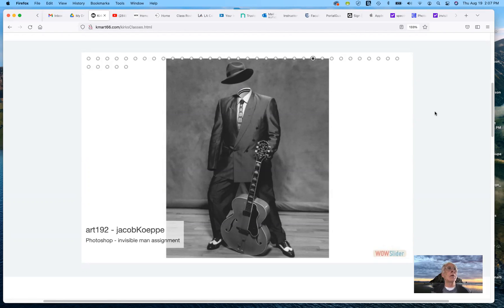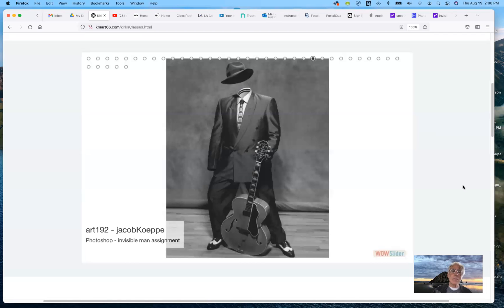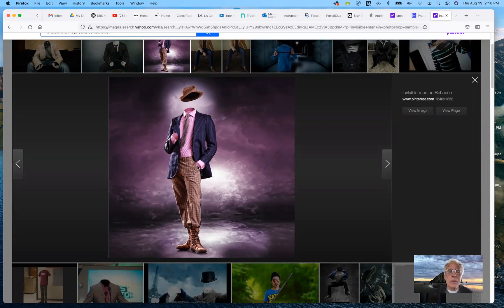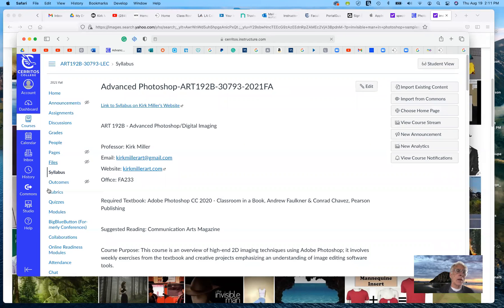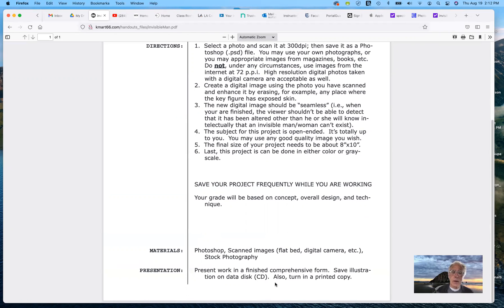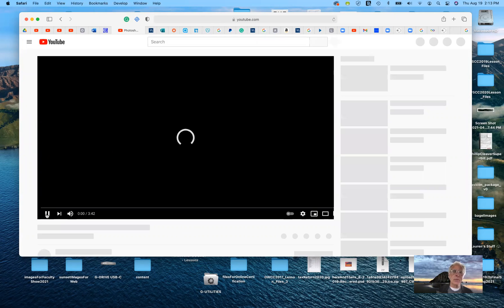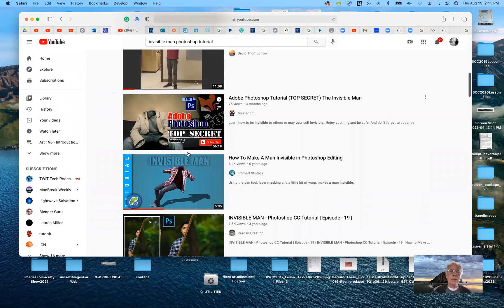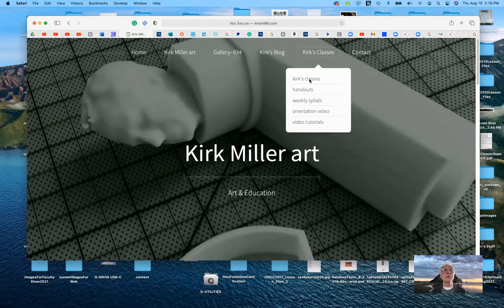Lecture 02 - Introduction To Invisible Man Assignment - Art 192B - Fall 2021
I introduce the Invisible Man Assignment in this lecture.